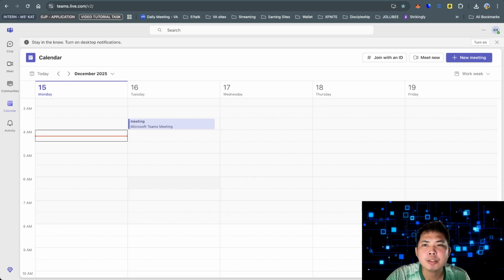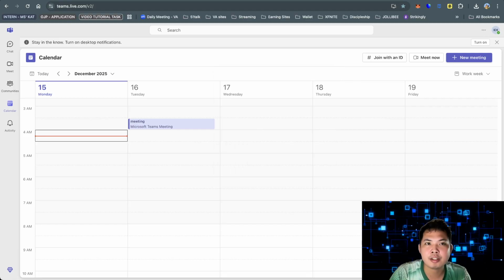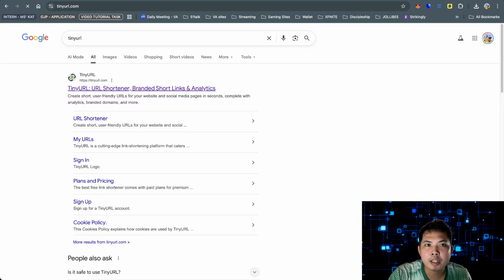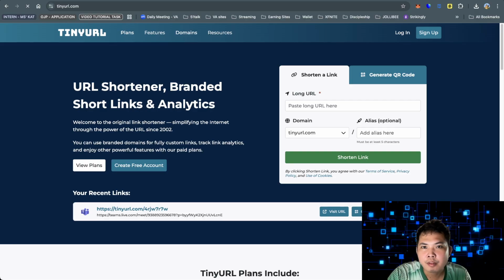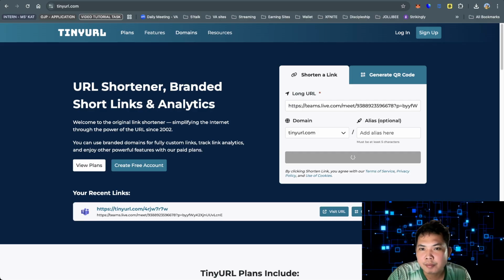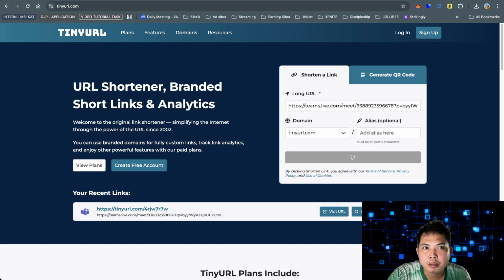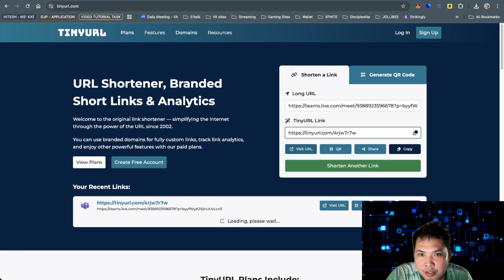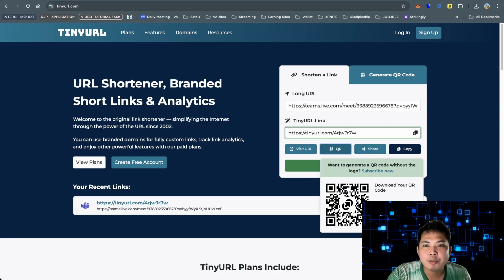How To Create QR Code for Microsoft Teams Meeting (Quick Tutorial)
In this video, I’ll show you How To Create QR Code for Microsoft Teams Meeting. This tutorial is designed for beginners and walks you through everything step by step.